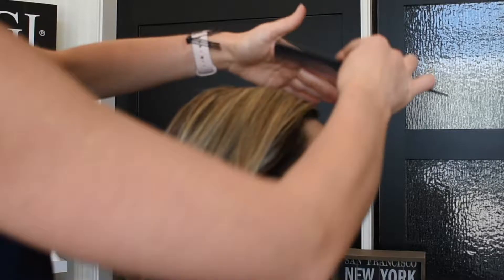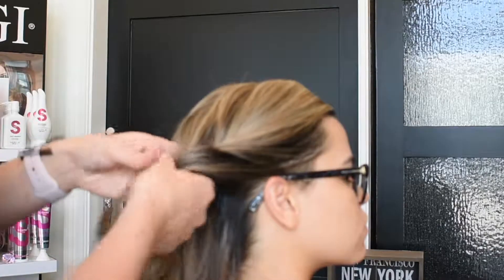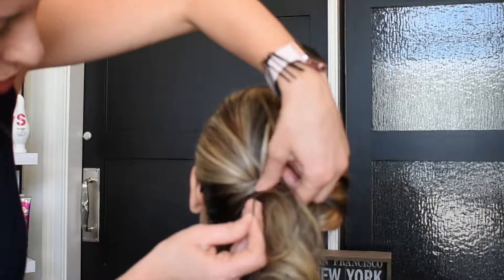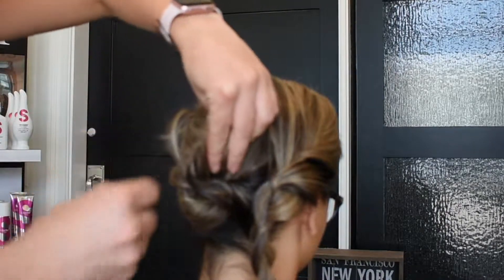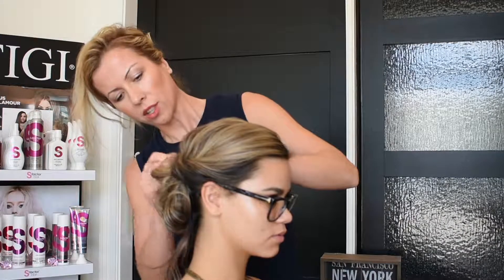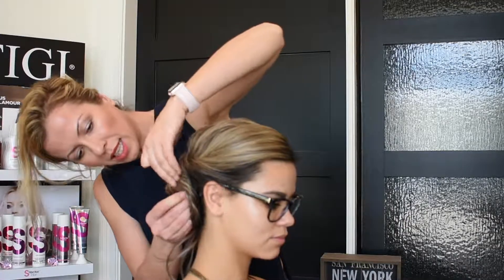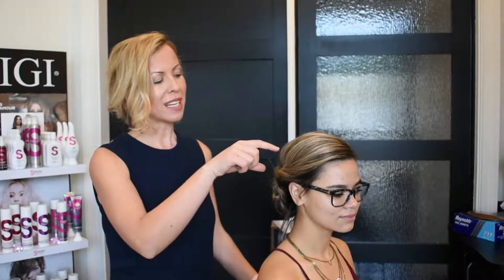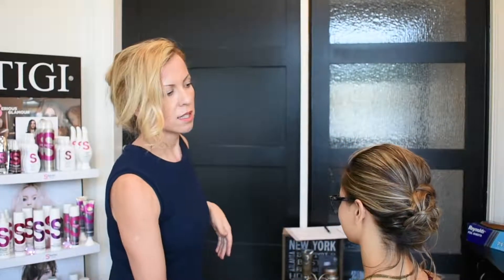Quick Effortless Easy Going Out Updo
Hello My name is Val Mancini Thank you for tuning in to this week's video! I hope you enjoy my tips for an easy effortless going out hairstyle!